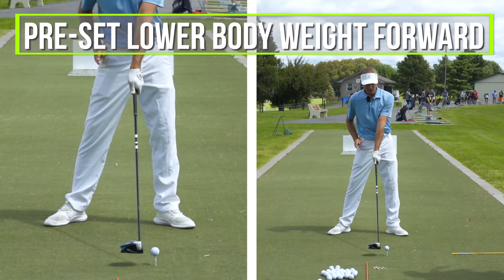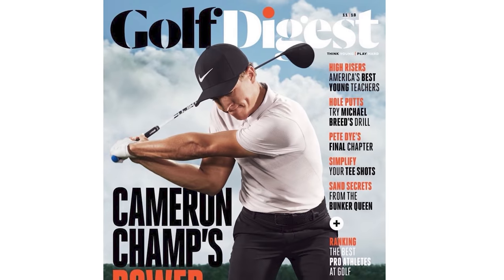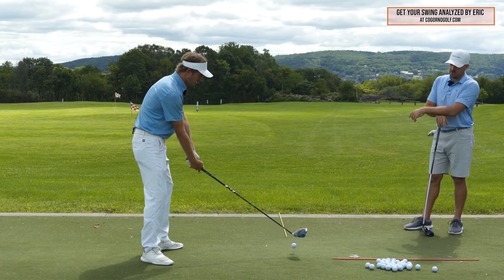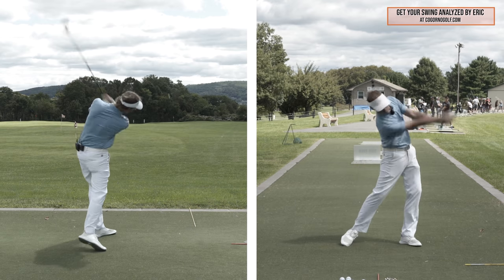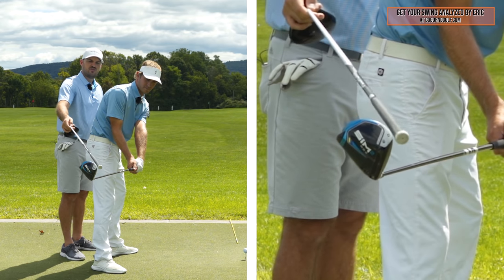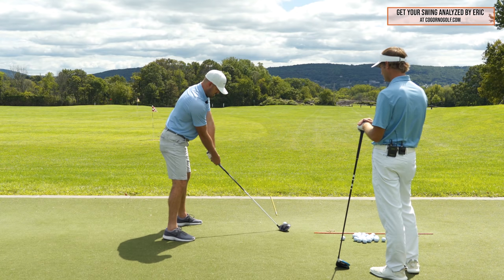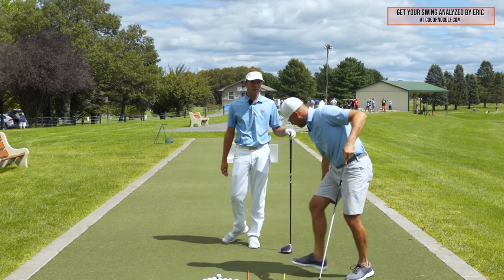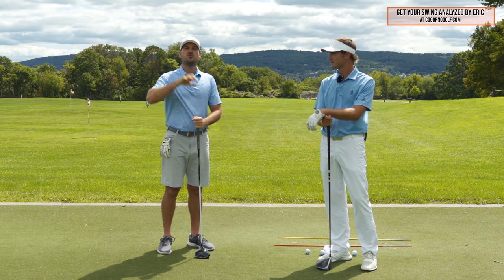GOLF: How To Hit A Draw With A Driver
**Want to improve faster? Get golf swing feedback and coaching from Eric

1) Used it personally. (which will be the case the vast majority of the time)

2) Thoroughly researched it and got first-hand user feedback from other professionals I trust and that have used the product/service.